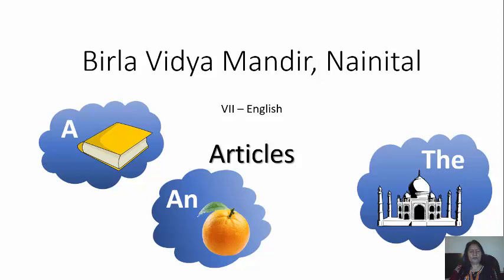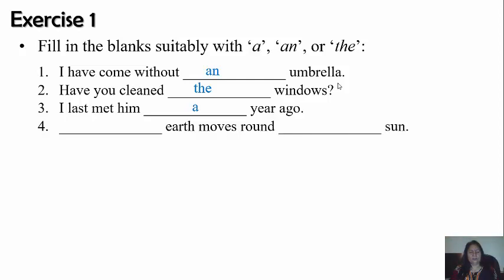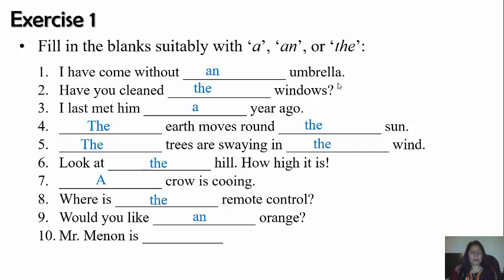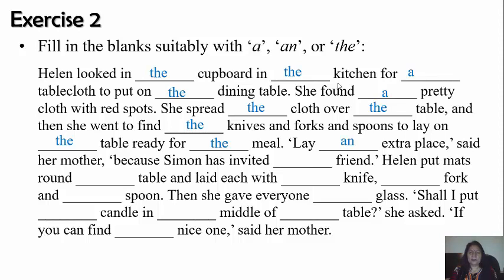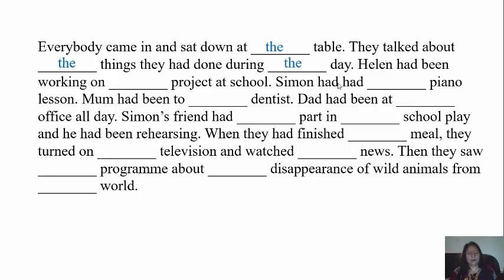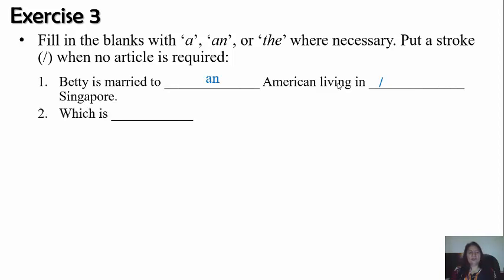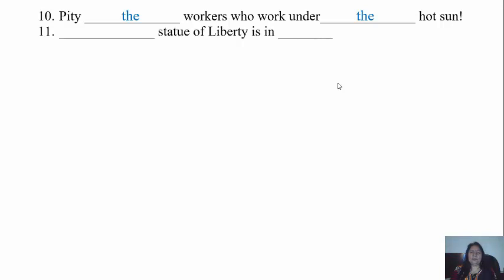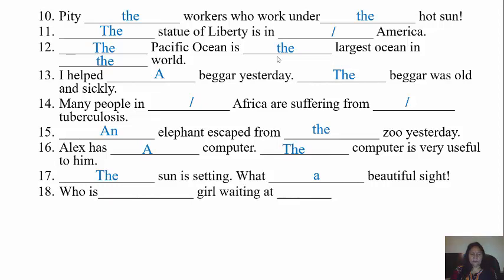Class VII - English - Articles